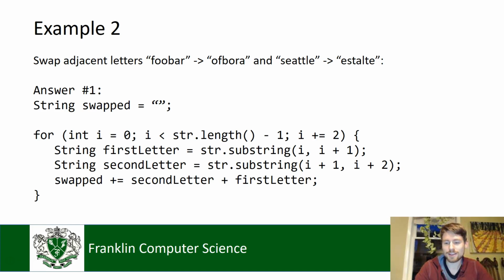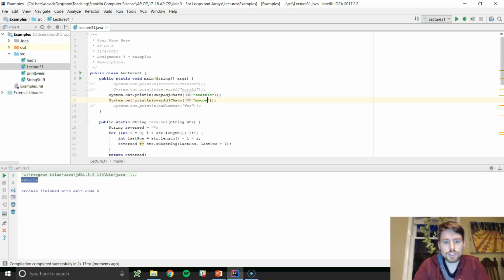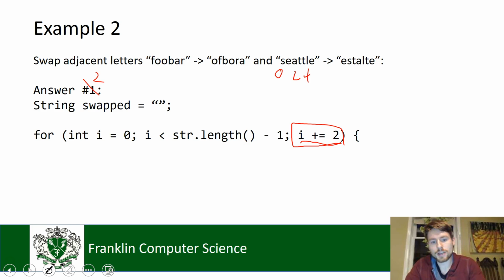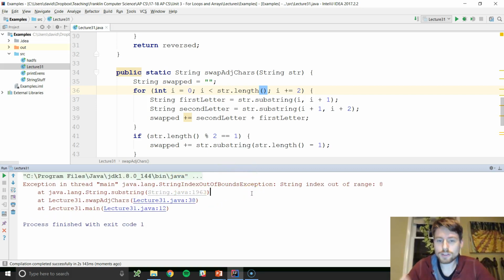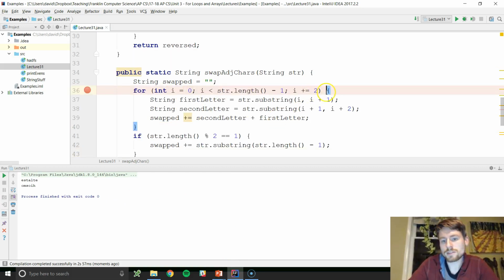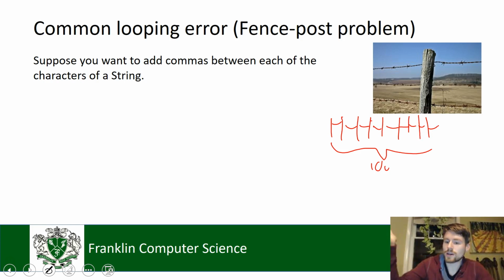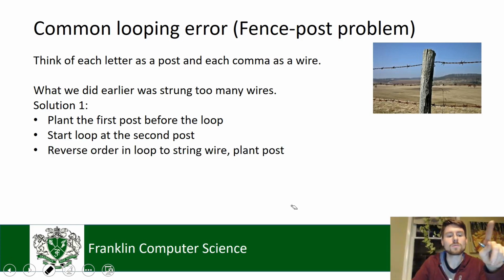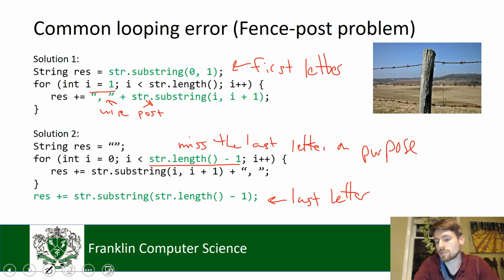Lesson 3.1 Part II - Looping over Strings